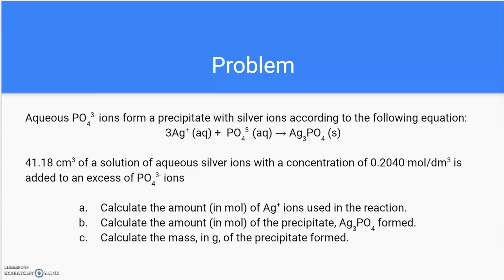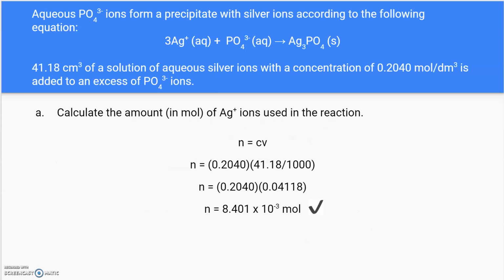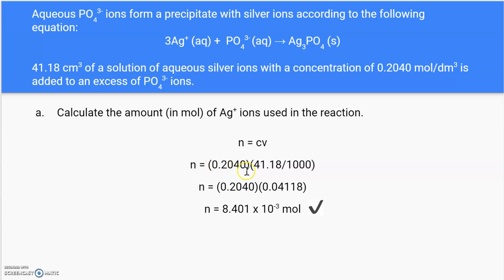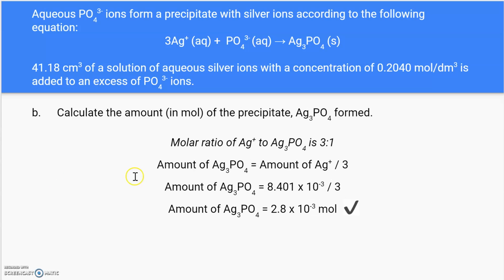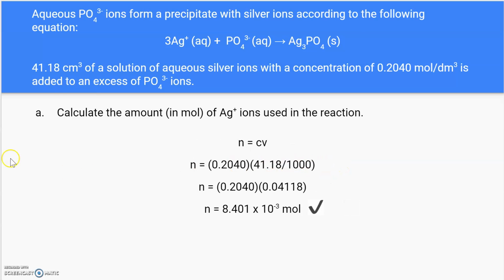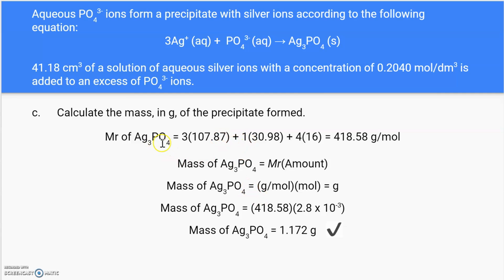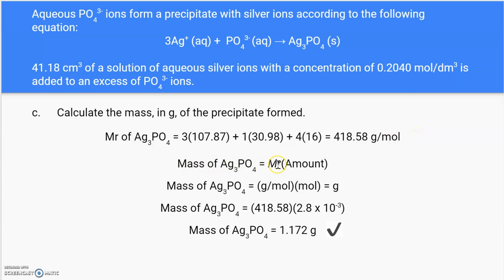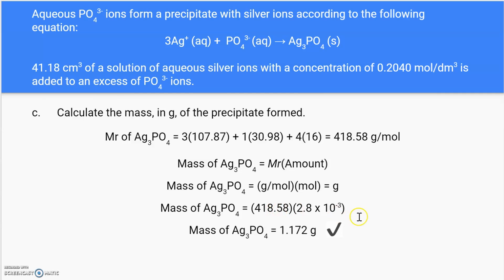Problem 2 - Precipitates and Ions